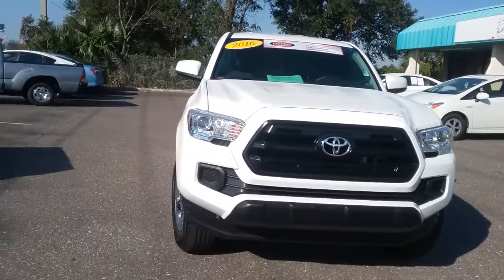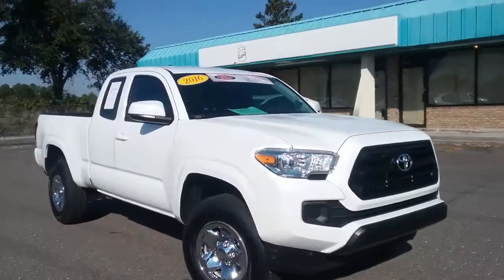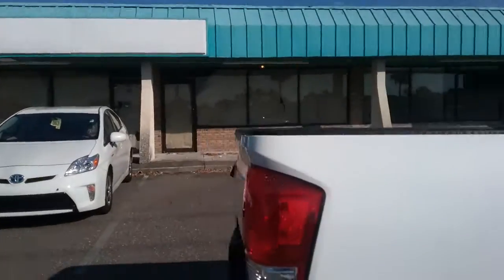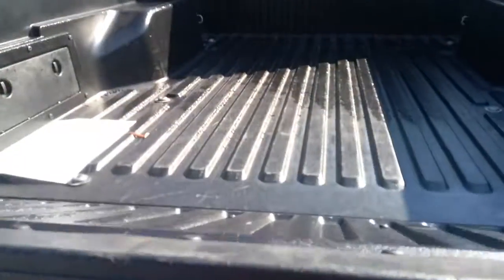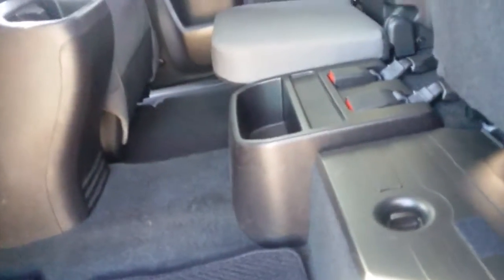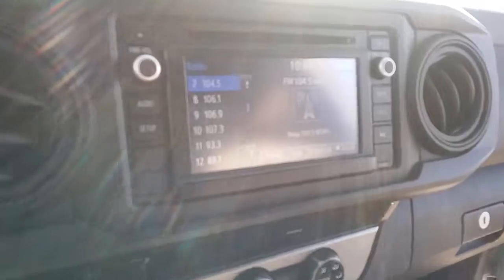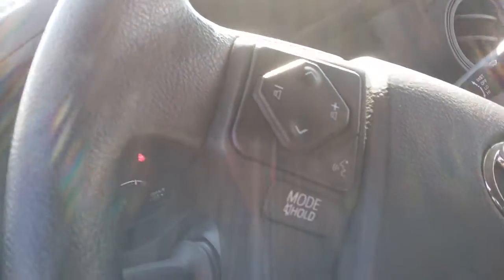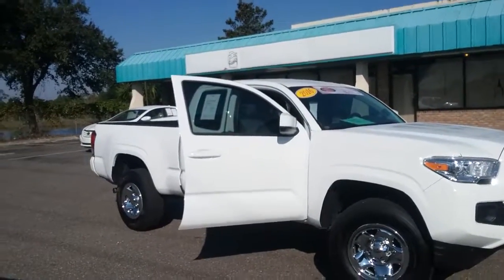November 11, 2016